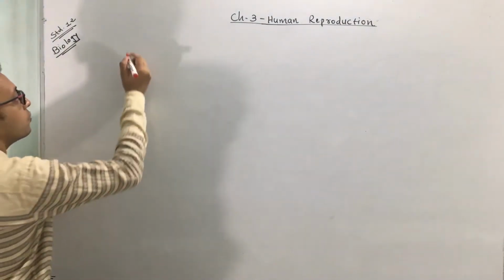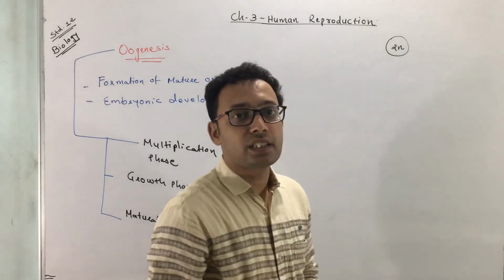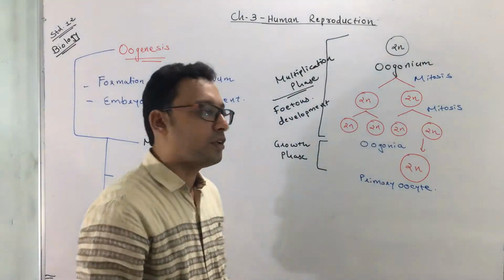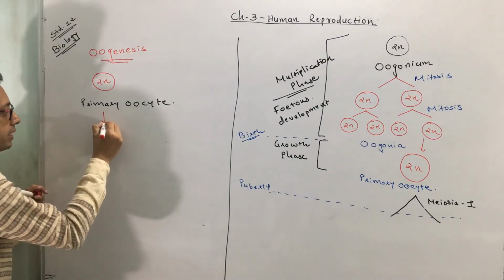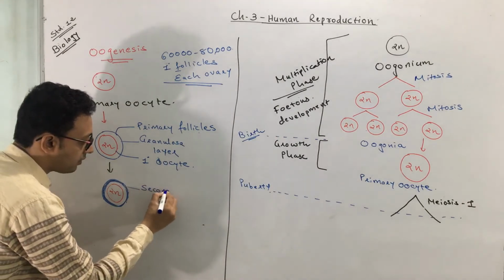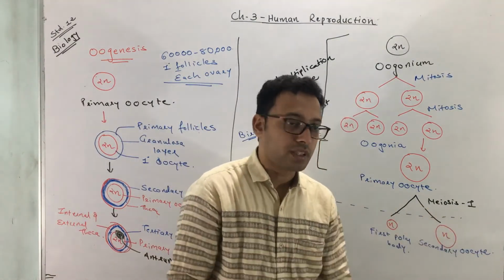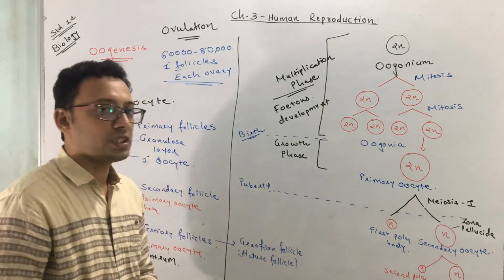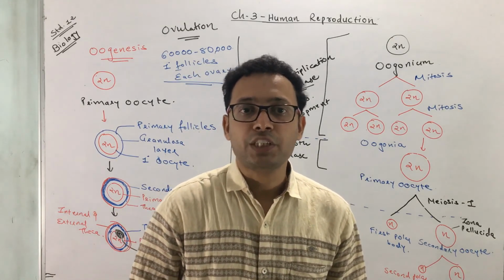Oogenesis/STD 12/BIOLOGY/CHAPTER 3 : HUMAN REPRODUCTION/ SESSION 5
Oogenesis: Process